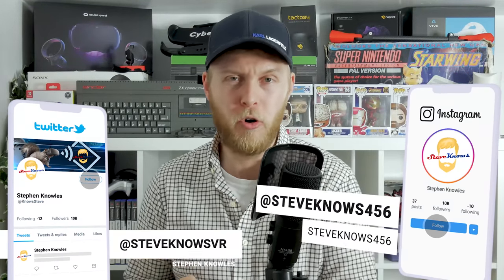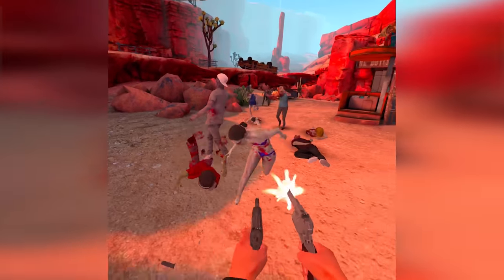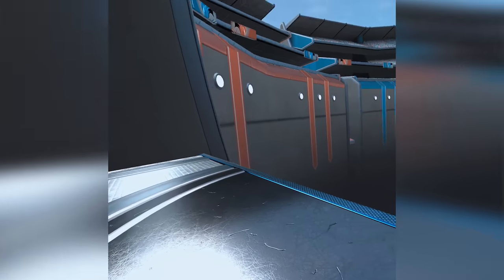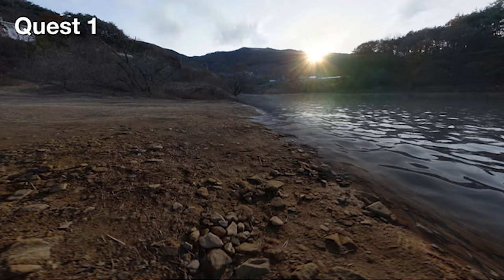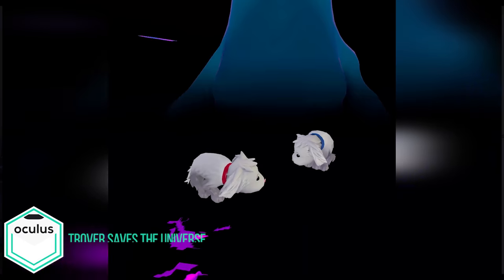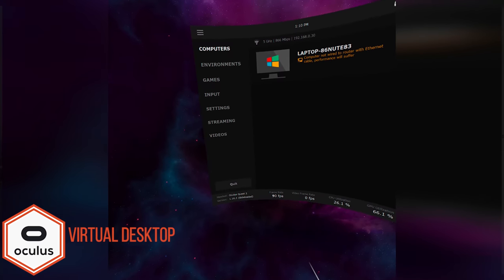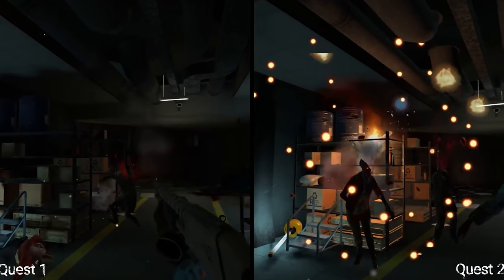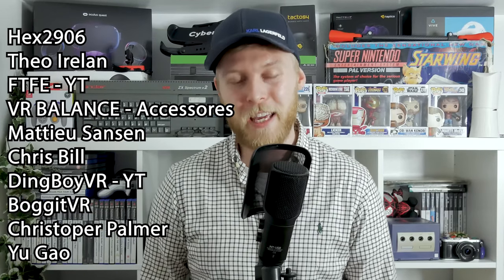15 Games ENHANCED on QUEST 2 (Better Graphics, Performance & Exclusive Content)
Great Games on Oculus Quest have got better graphics, performance improvements or exclusive content best played on oculus Quest 2.  Making it the Best way to Play. Stunning Clarity and nicer textures some games make you forget you are on a standalone VR device.

UK
Elite Strap
Battery Strap & Case

USA:
Elite Strap
Battery Strap & Case
Fit Kit

Good Day!

Hex2906
Theo Irelan
FTFE - YT
VR BALANCE - Accessores
Mattieu Sansen
Chris Bill
DingBoyVR - YT
BoggitVR
Christoper Palmer
Yu Gao

Jose Then
Jerry Wat Vlog
John Mirror
Chris Androsoff
Loser dude
Derek Penaoza
William
Nicholas Ott
VRO MA JOJO
James Bailey
Tony Wong
Steve Bison
Leland Goseyun
JJ jr
Evan Byod
James Hobb
Peter Den
Andres Vastillo
Aurelien Foutoyet
Blank
Steve SilkChris Taylor
Skeeva
ShyneeJaroslaw Nikoniuk
Meet Guy
Brandon
Megan Iserwood
Jay Jaden
DS
Richard Cross
It's Danny
Bacon Slushy
Vioclipse